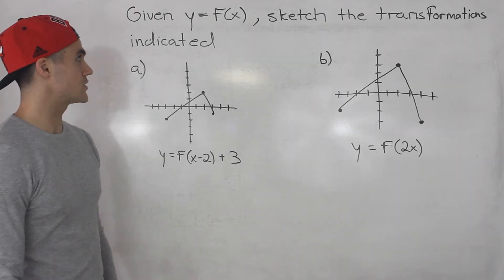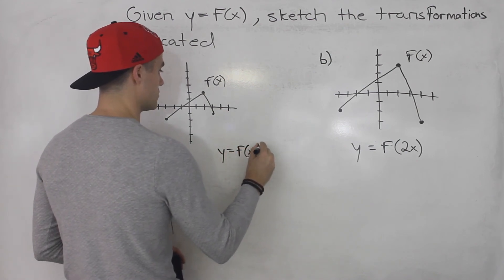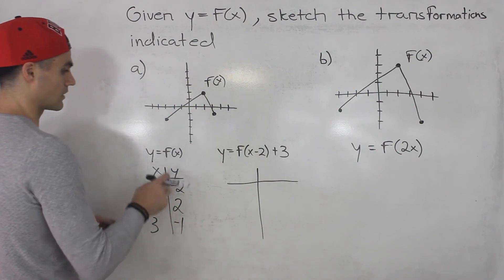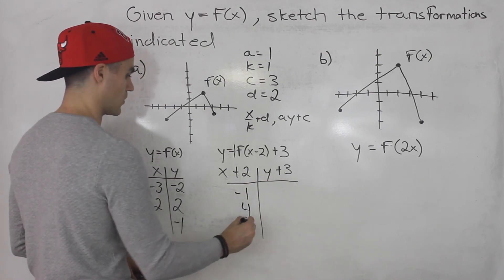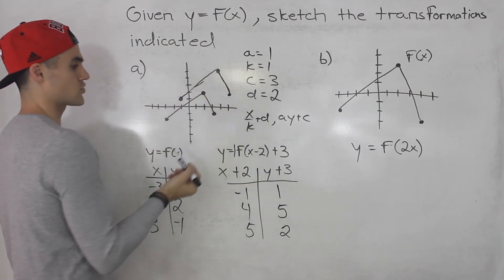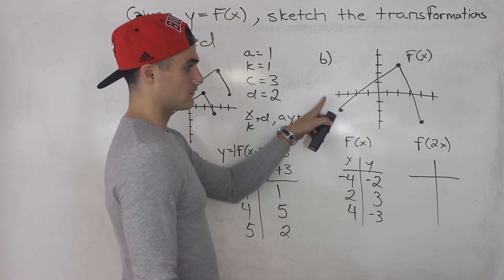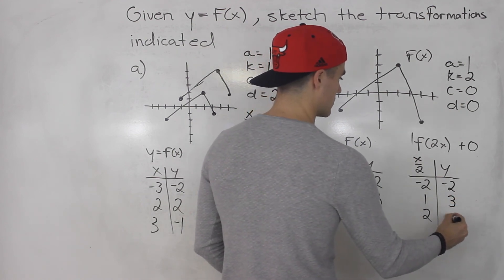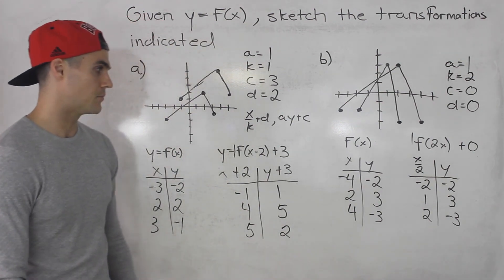MCR3U - Functions Test 1 Knowledge Question 7 - Transformations from Graph